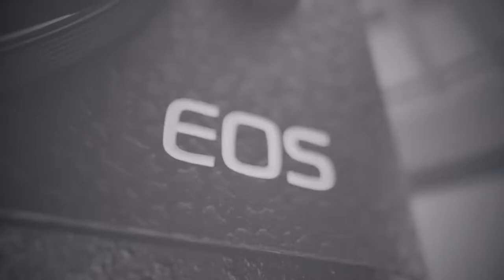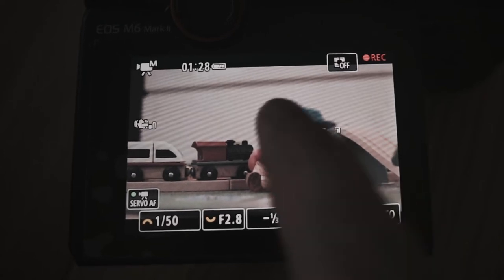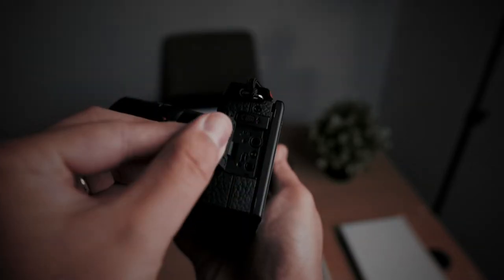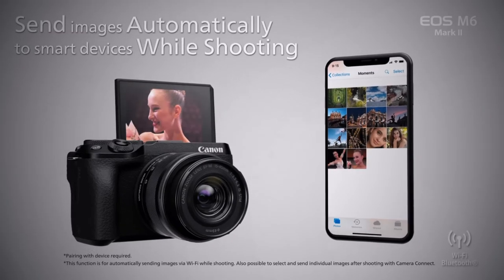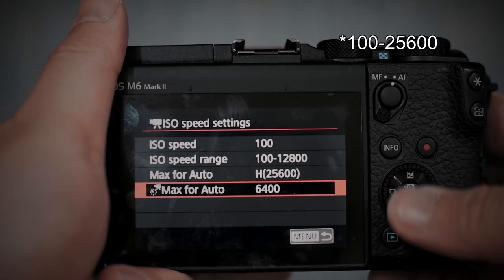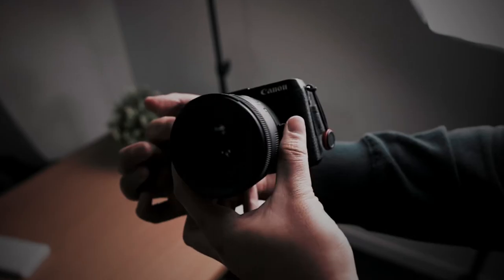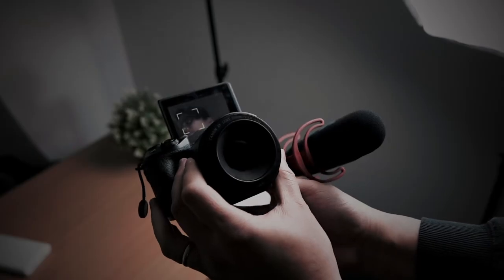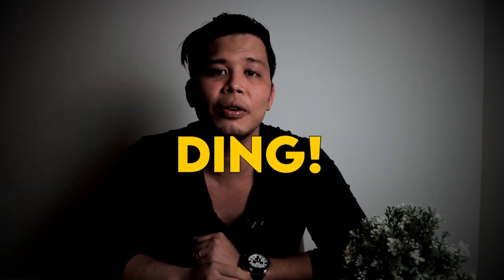Canon EOS M6 Mark II in 2021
So the Canon EOS m6 Mark II has been one of Canon’s latest APSC mirrorless cameras back in 2018.
But how does it stack up in 2021?

Hey! What is up guys! Today we’ll be reviewing this amazing camera and I’m going to
Give my reasons why you should still buy this in 2021!

DJI Osmo Action 2021 Review!

Canon EOS M3 Review in 2021!